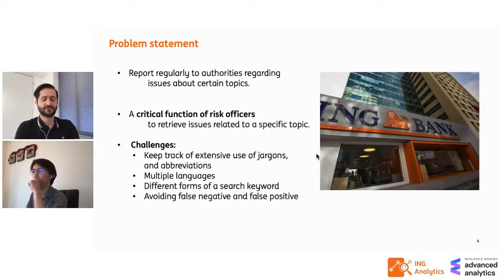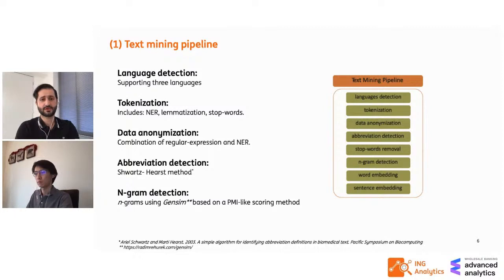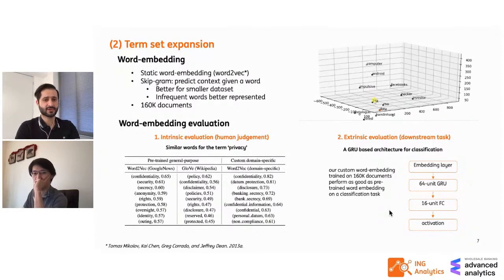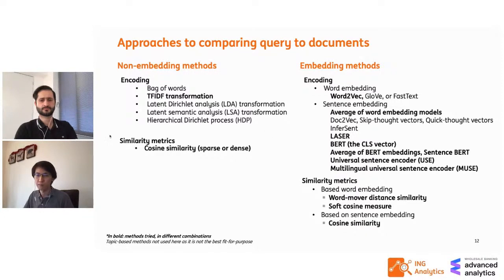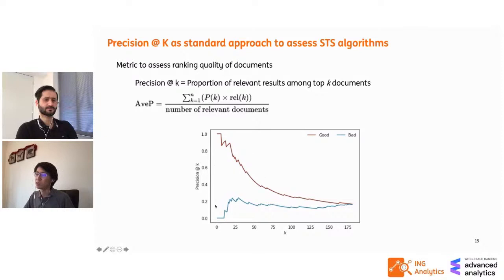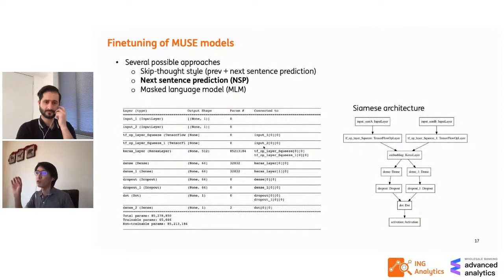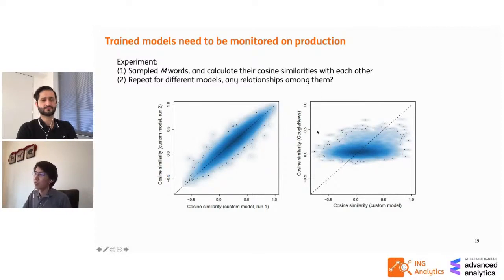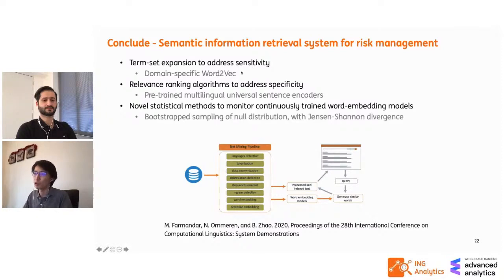Semantic search with domain-specific embedding models and production monitoring in FinTech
Boyang Zhao (senior data scientist at 1-1 Analytics – ING) & Mojtaba Farmanbar (senior data scientist at People Analytics – ING), present an end-to-end information retrieval system incorporating domain-specific language models for accurate search terms expansion and neural network-based models for relevance ranking. The text mining pipeline tackles several challenges faced in an industry-setting, including multi-lingual jargon-rich unstructured text and privacy compliance. Combined with a novel statistical approach for embedding evaluations, the models can be monitored in a production setting. Their approach is used in real-world settings in risk management in the financial sector and has wide applicability to other domain-specific areas.